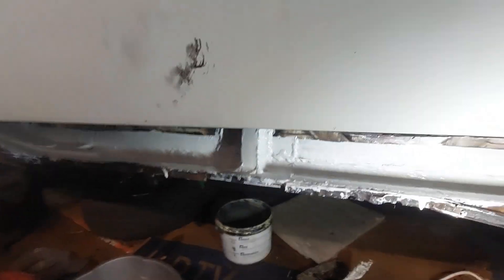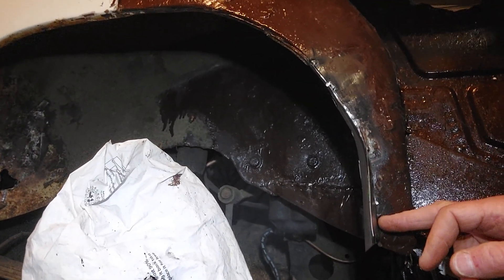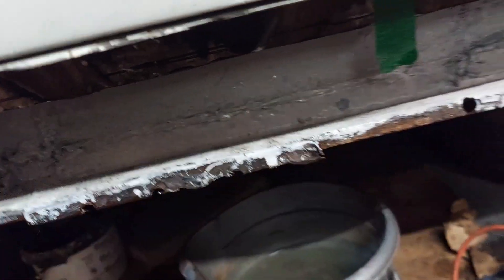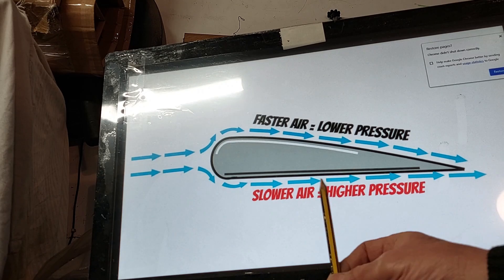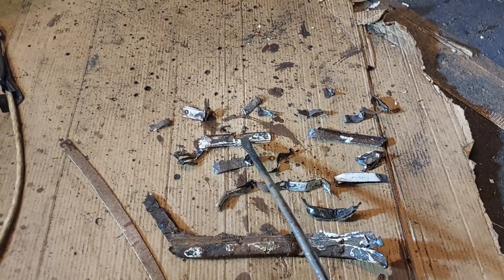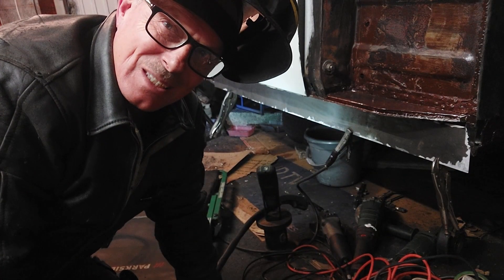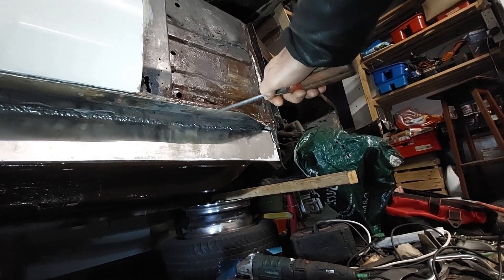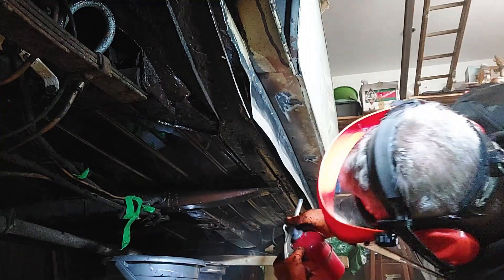MGB Restoration Sill repair, Bernoullie’s Principal, Part 10.2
Part 10.2
Sill Repair,
Bernoullie’s Principal
(Saving a basket case)

Presented By Neil Epton